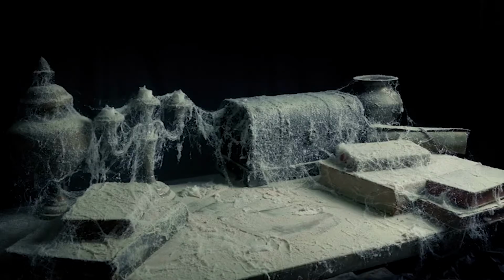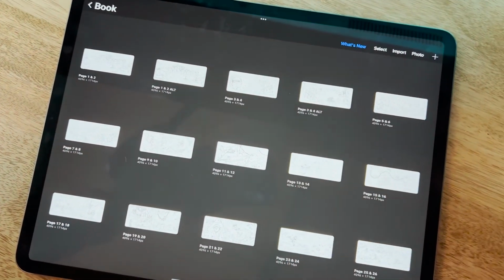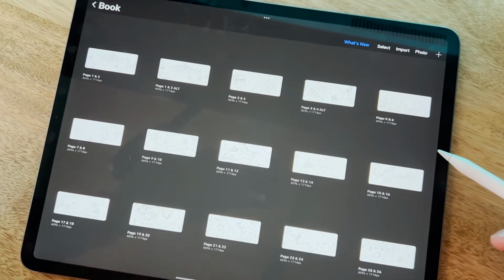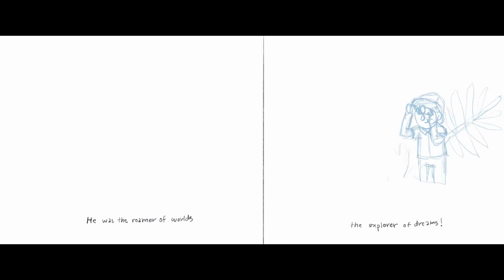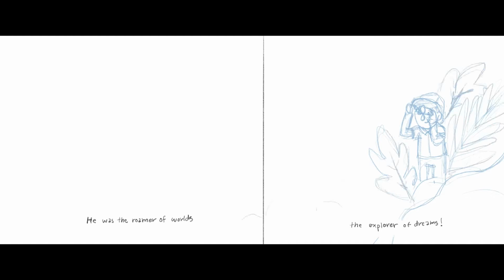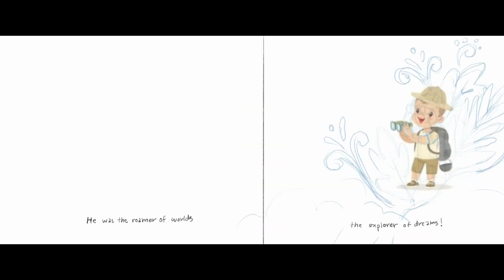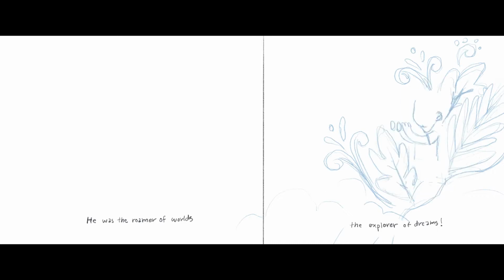Let's Make a Book | Chapter 2 - Rough Page Layouts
The Journey begins... Follow along as I embark on the journey to finally illustrate the children's book my brother and I wrote in 2017. I'll be sharing every step of the process all the way from sketching to getting the book printed!

Today we are roughing out page layouts that we will take into C4D for reference while modeling this whole thing out!